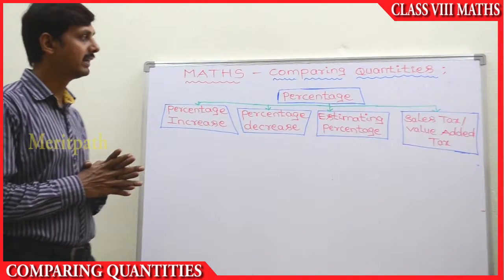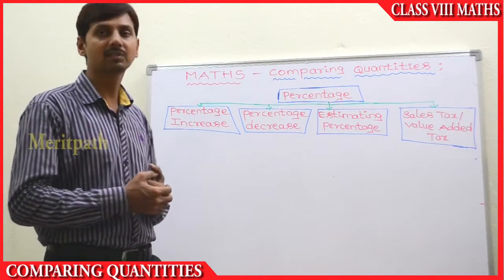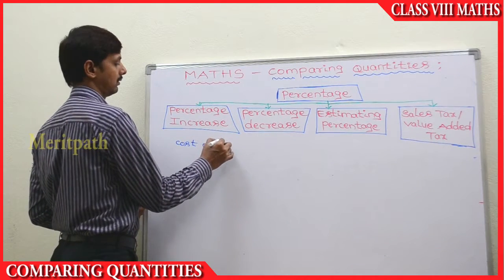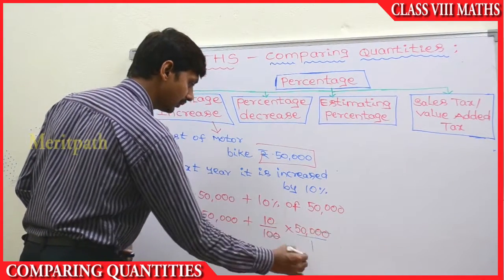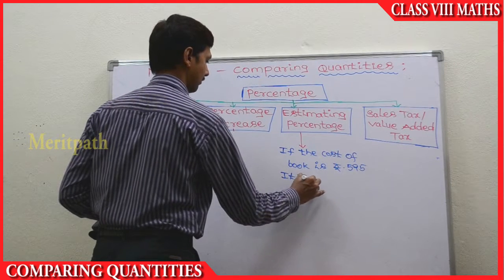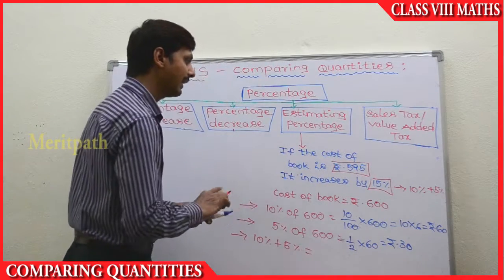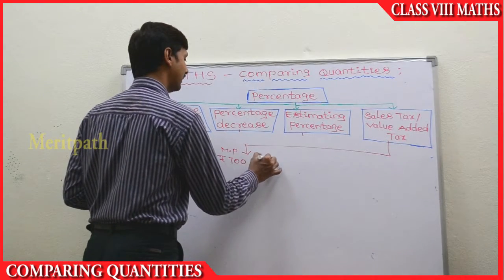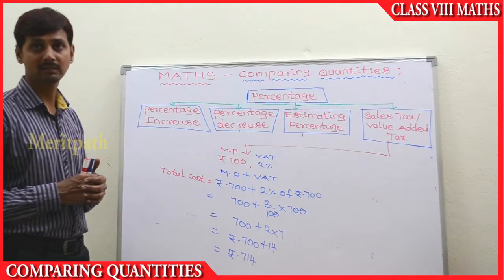8 Class VIII Maths CBSE COMPARING QUANTITIES 3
8 Class VIII Maths CBSE COMPARING QUANTITIES .